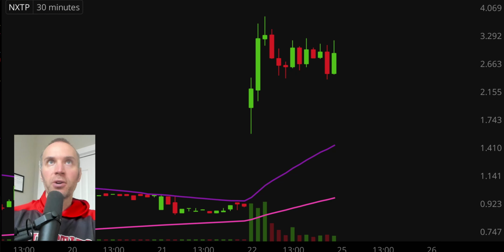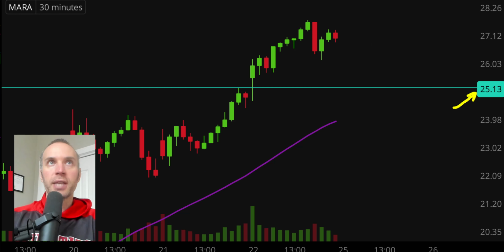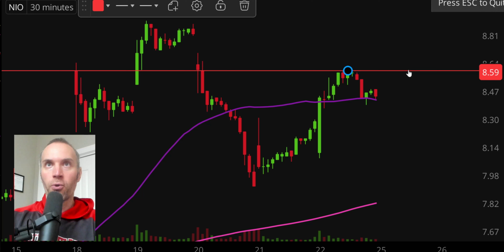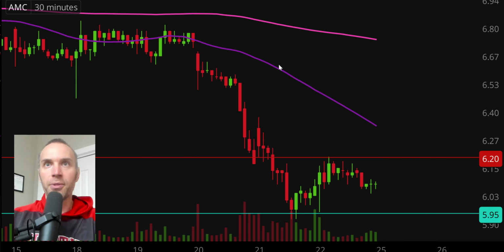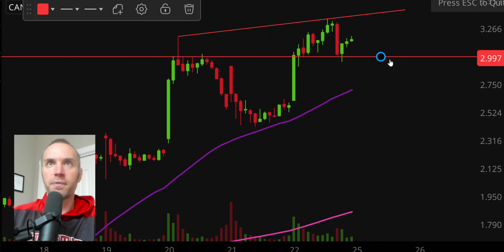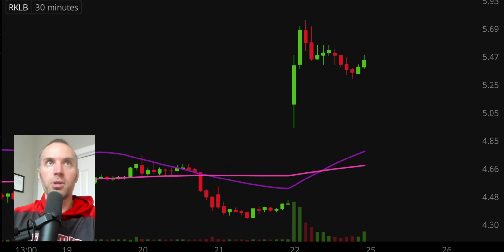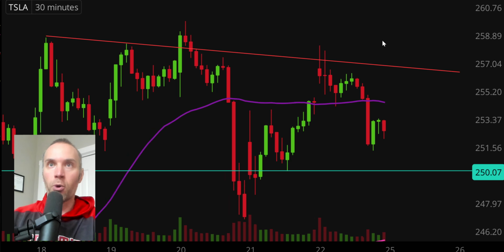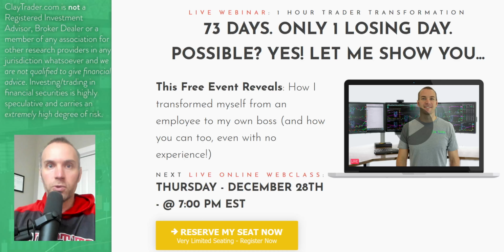Top 10 Stocks For December 26, 2023 ( $NXTP, $MARA, $NKLA, $NIO, $AMC, and more! )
Learn how to trade big board and penny stocks by learning to read stock charts and identify technical patterns through technical analysis. Follow along and learn as I perform a quick stock chart technical analysis review on $NXTP, $MARA, $NKLA, $NIO, $AMC, $CAN, $TLRY, $RKLB, $TSLA, $TQQQ.